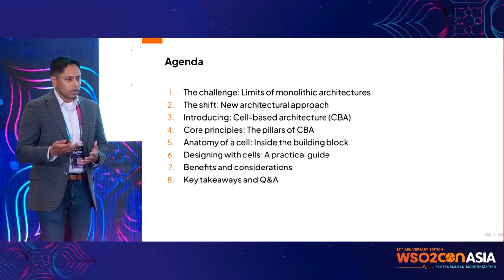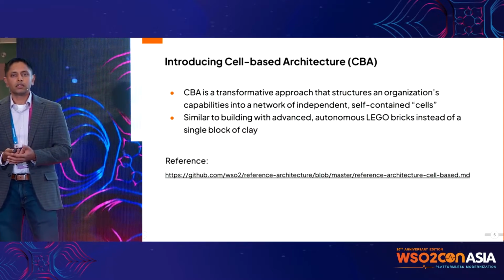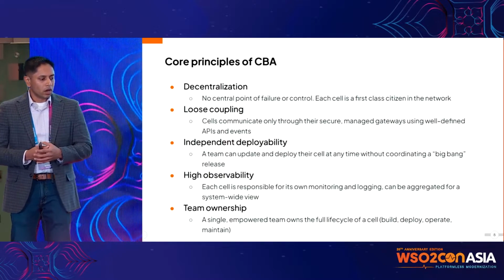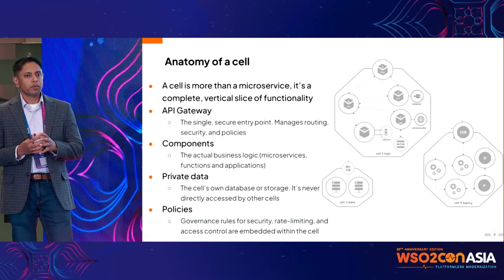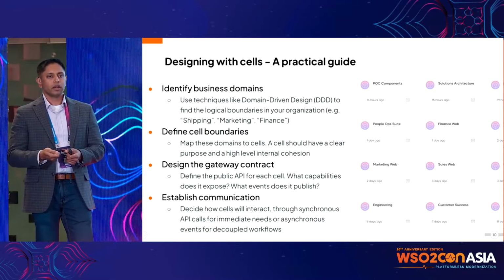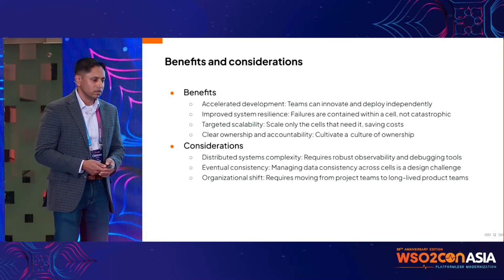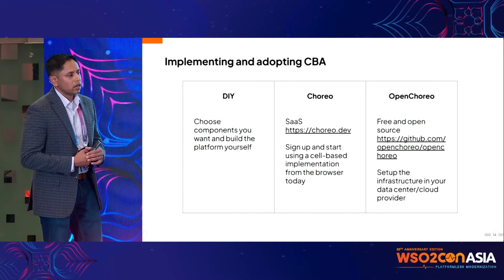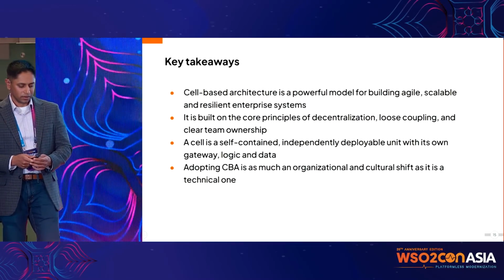Mastering Cell-Based Architecture for Modern Enterprises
In today’s fast-paced business environment, moving beyond traditional monolithic architectures is essential to enable faster delivery, flexibility, and resilience. Join Chintana Wilamuna, Vice President of Solutions Architecture, as he dives into the transformative power of **Cell-Based Architecture (CBA)**—a decentralized approach structuring organizations into independent, self-contained "cells" that operate autonomously yet communicate securely through managed gateways.

This session explores the core principles of CBA, showing how it empowers teams with greater ownership, accelerates development cycles, and improves fault isolation and system resilience. Learn practical strategies for decomposing complex domains into cells, managing a distributed architectural landscape effectively, and fostering a culture centered on agility and accountability.

🚀 Key Session Highlights:
- Understanding the fundamentals of Cell-Based Architecture and how it differs from monoliths and microservices
- Benefits including fault isolation, horizontal scalability, and improved system uptime
- Strategies for decomposing domains into manageable cells and defining cell boundaries
- Managing communication and secure interactions between cells via gateways
- Enabling incremental deployments and reducing risk through isolated rollouts
- Fostering team ownership, agility, and faster innovation in distributed environments

About the Speaker:
*Chintana Wilamuna* brings over 17 years of experience helping enterprises architect modern cloud-based applications. His expertise spans domain-driven design, data architecture, secure authentication, and API integration across large-scale industries like aerospace and finance. Chintana guides organizations in successfully transitioning to cloud-native, decentralized architectures that drive business agility and resilience.